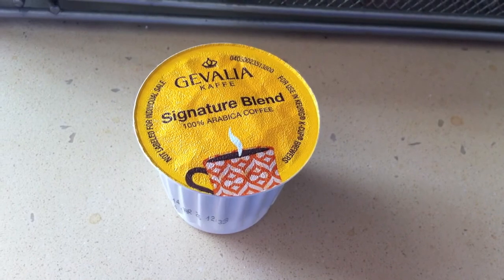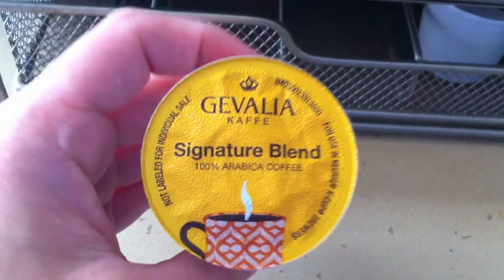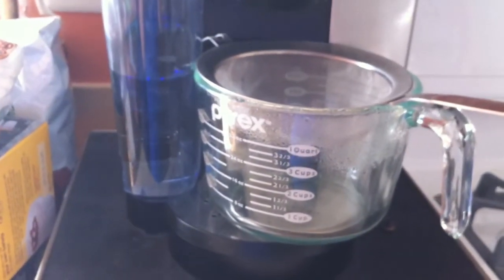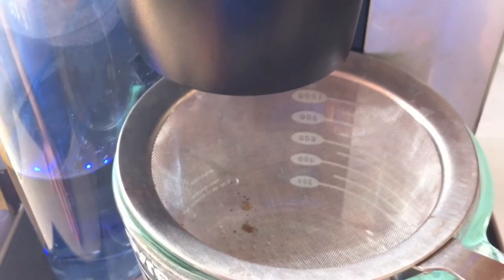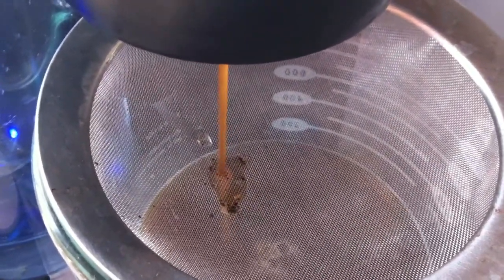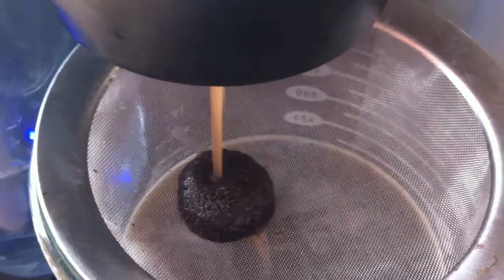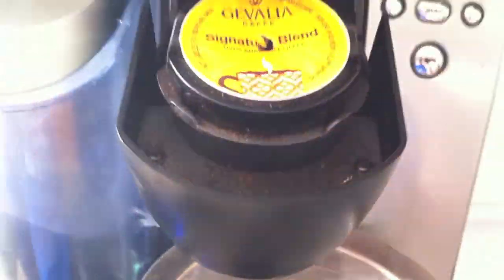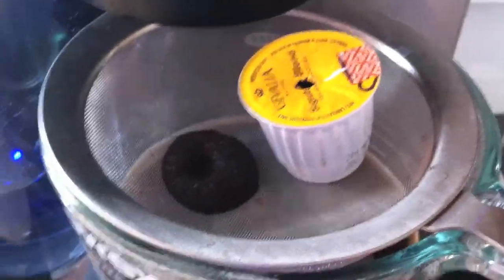Gevalia Coffee Sucks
The Gevalia K-Cup debacle...